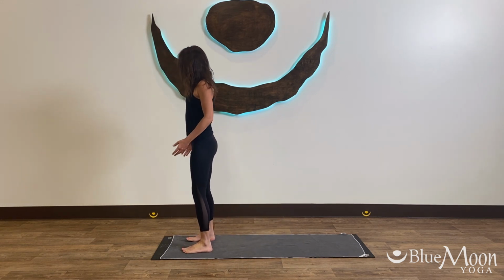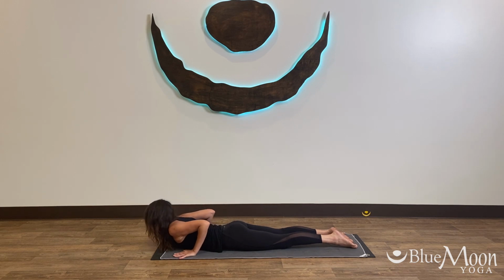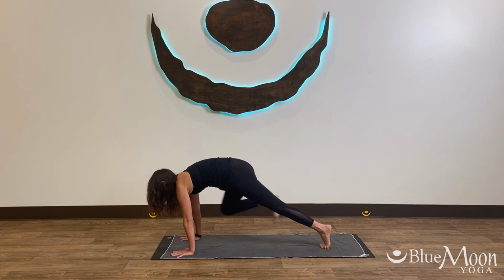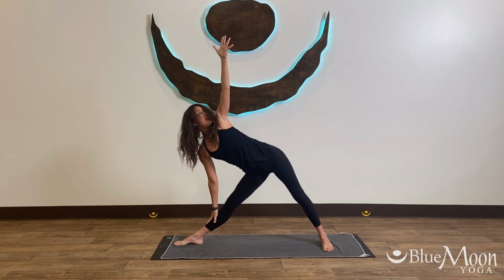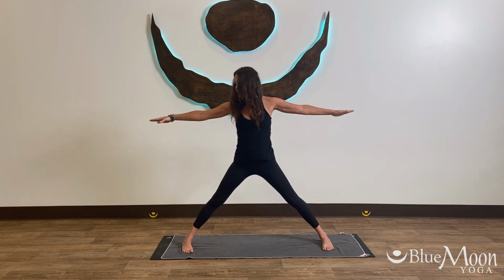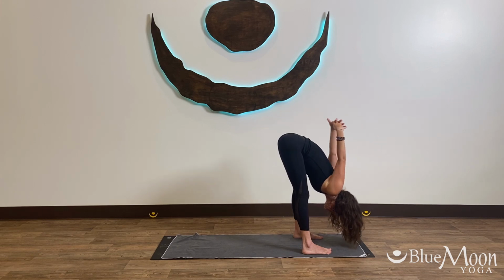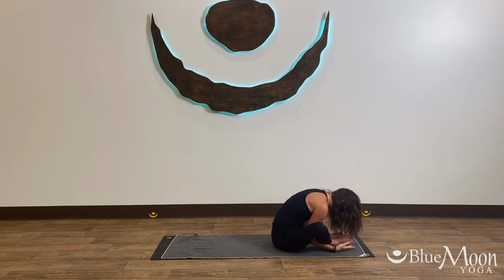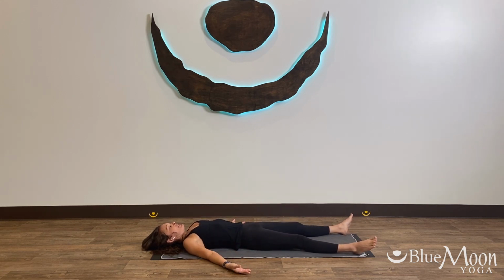Vinyasa Flow with Taryn - 30 min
This 30 minute Vinyasa class is a varying sequence of yoga poses designed for all levels. Yoga postures are linked together unifying breath and movement to create natural flows. These flows increase physical endurance, strength and focus, training the mind to connect with the body through constant movement and meditation.